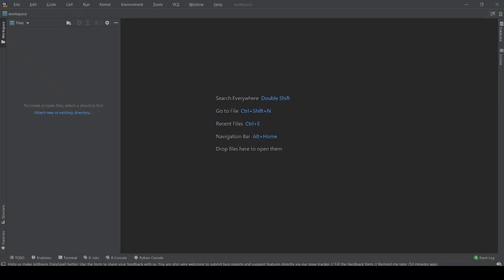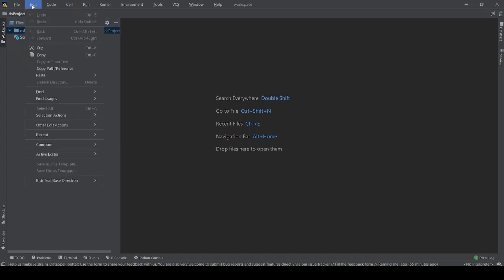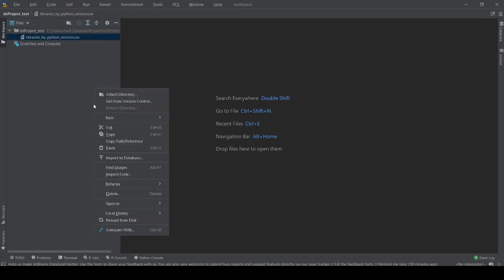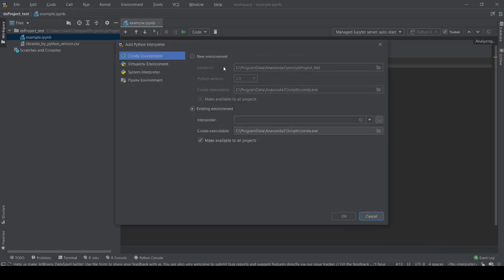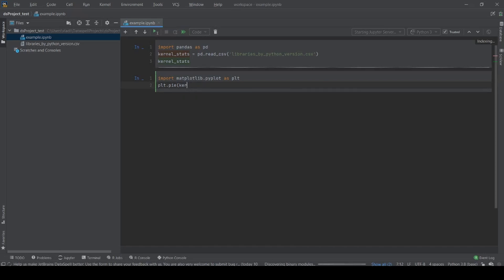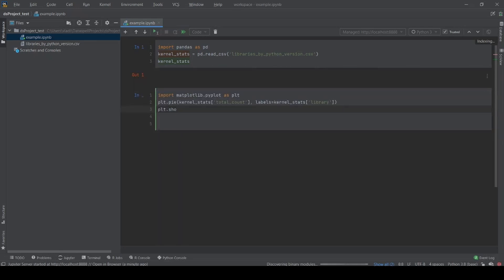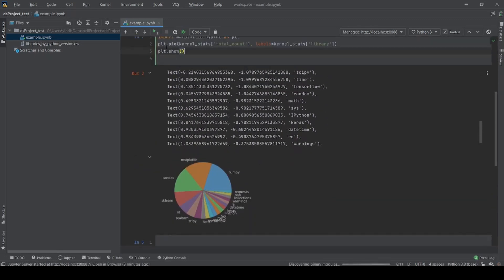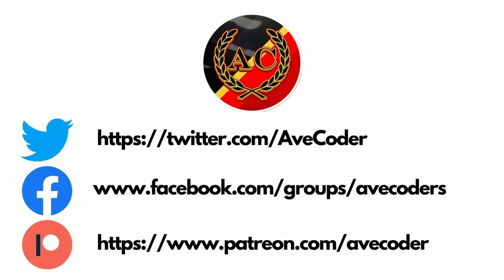DataSpell - IDE for Data Science from Jetbrains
Ave Coders!
I had a chance to take part in the closed beta of a new IDE from Jetbrains, designed specifically for Data Science tasks.
In this video, I will give it a try, test various mechanics of this new IDE and share my first impression.
Bear in mind that it is still a beta so it might be slightly different (better) when it will be finally released.

Crypto:
BTH: 1BmLvUFiJaVpCAwhzW3ZwKzMGWoQRfxsn4
ETH: 0x6f1A488c9b12E782AEF74634a40A79b1631237aB